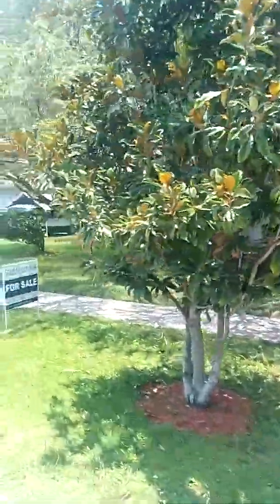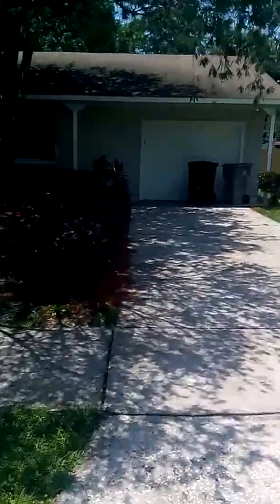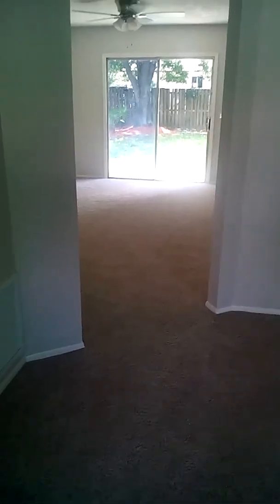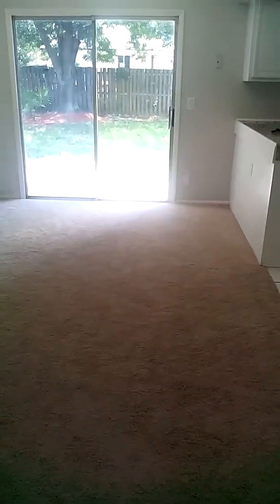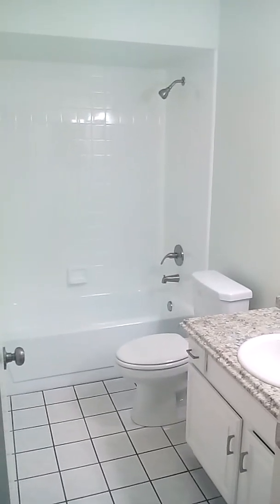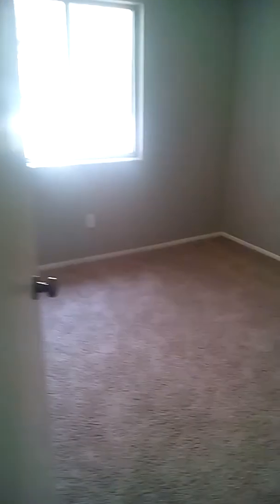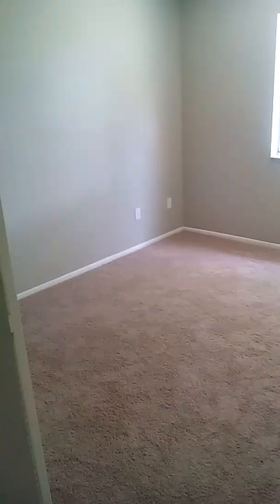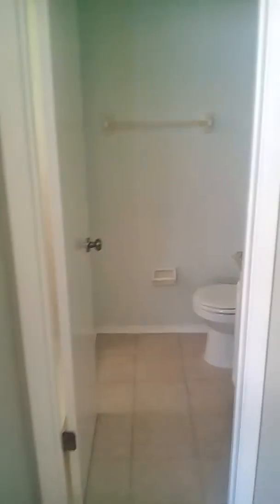Houses for sale in Apopka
Just remodeled 3/2 house in a quiet community, no HOA..asking $150K